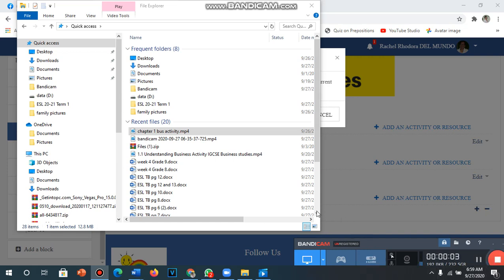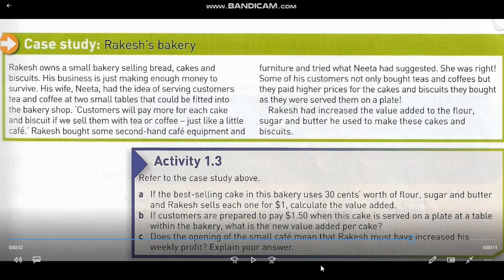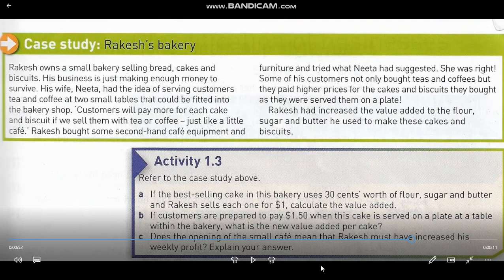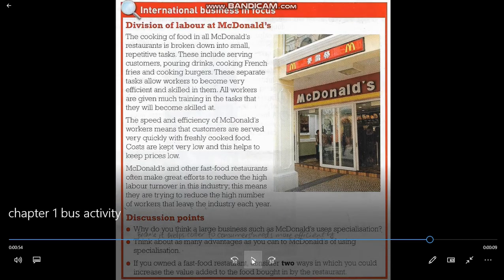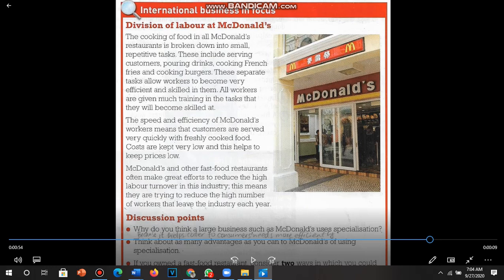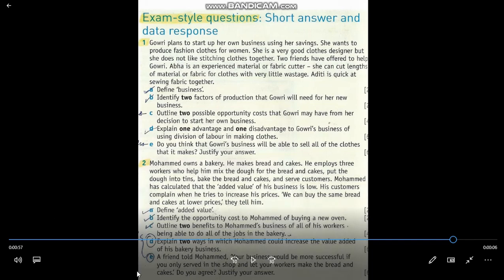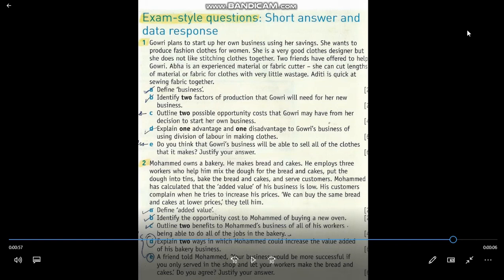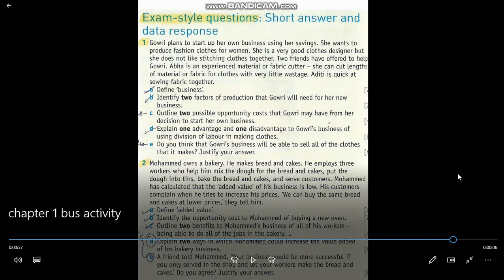BUSINESS STUDIES | CHAPTER ONE | PART FIVE | DREAM ACADEMIE TUTOR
INTERNATIONAL BUSINESS IN FOCUS AND EXAM STYLE QUESTIONS ARE TO BE ANSWERED HERE.
LET'S GO!